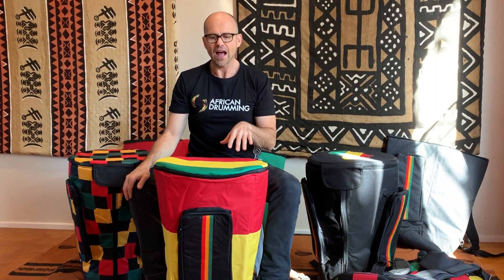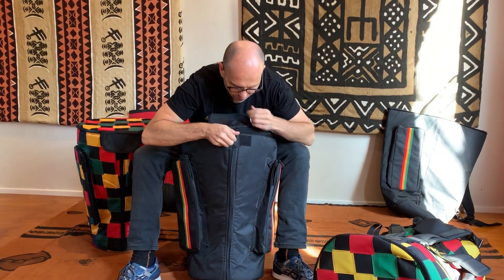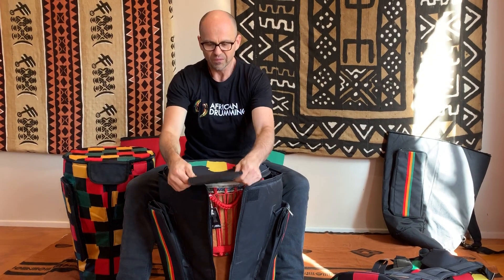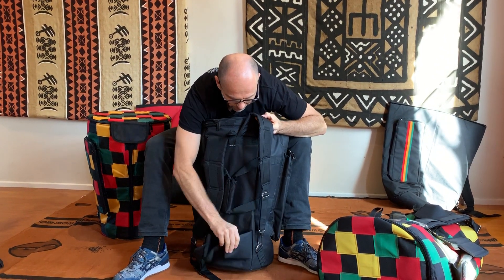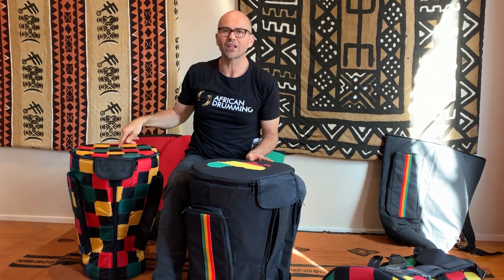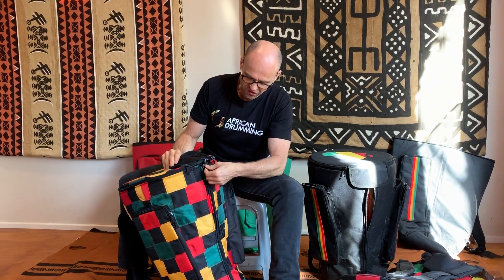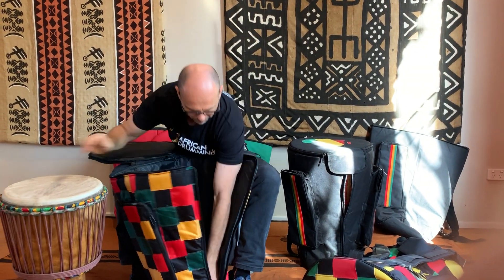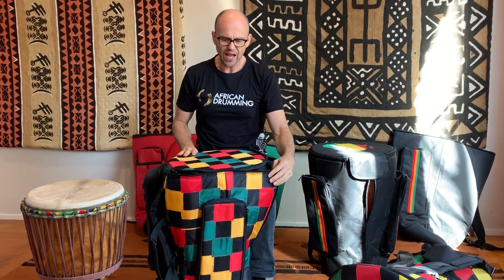Canvas Bags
Simon takes us through our range of heavy duty Canvas bags. From the Primo through to the Master and top of the line Signature Series.